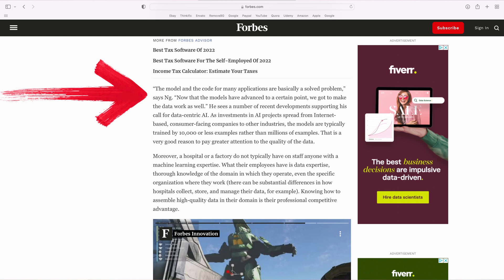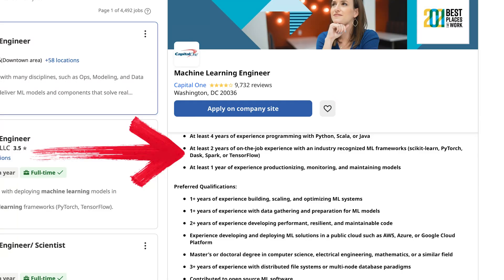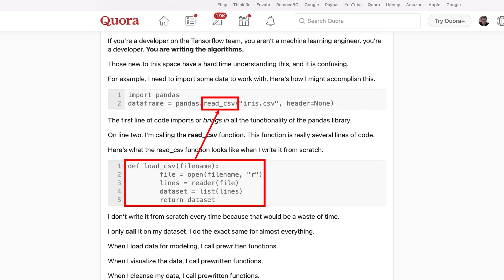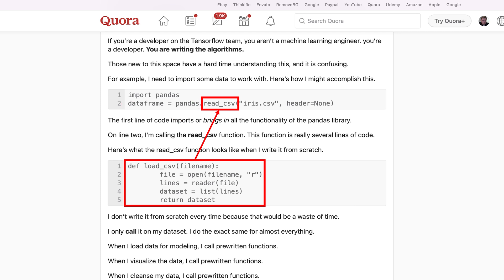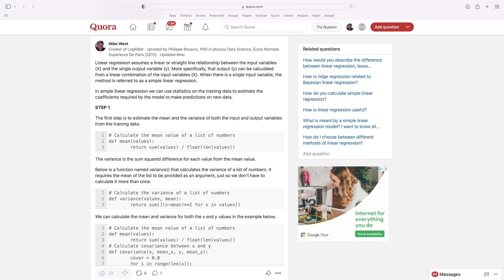Why Don't We Author Our Own Models?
Let's cover some reason why we don't author our own models in the real-world.